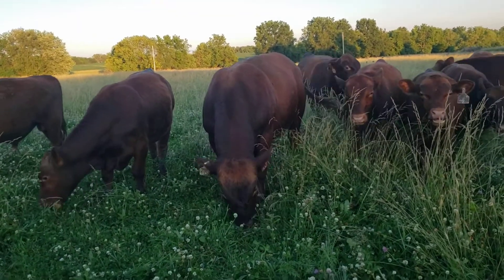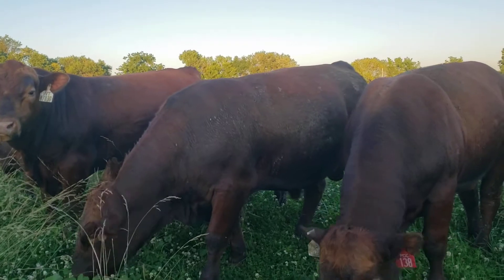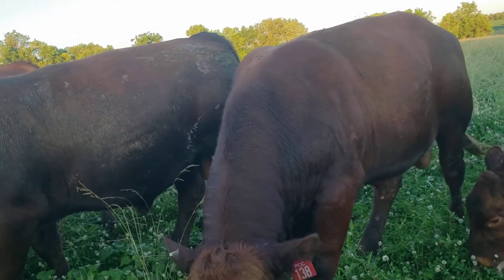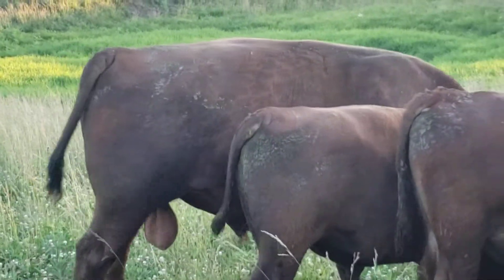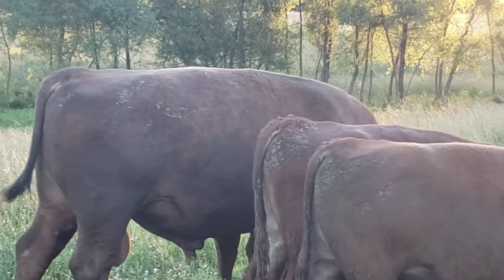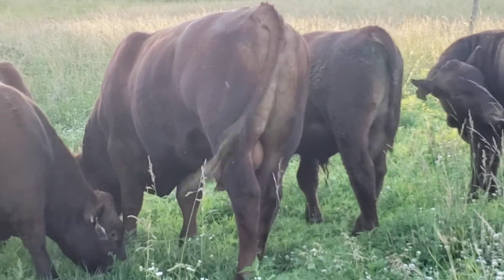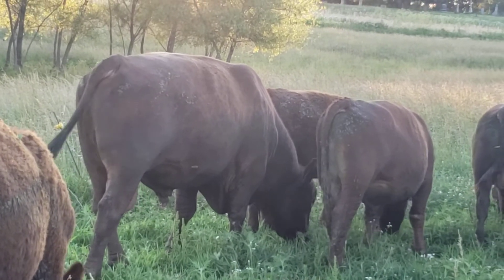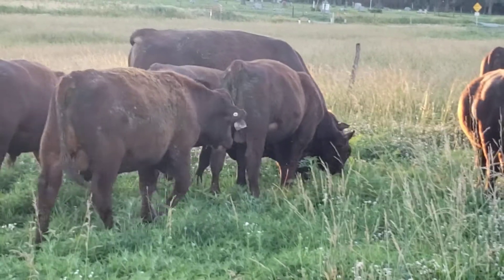Seven is Ready for your grass genetic herd!